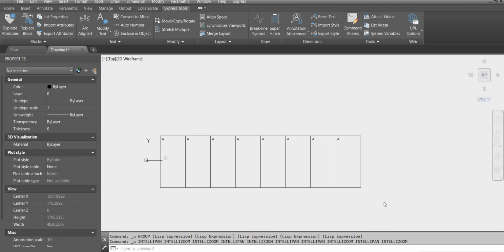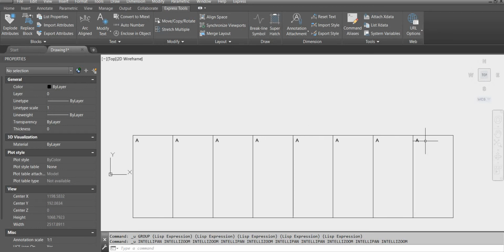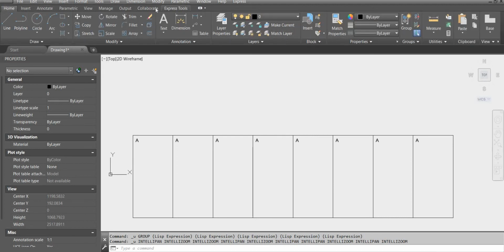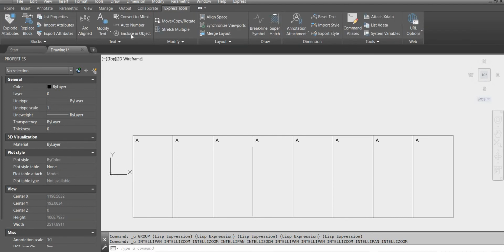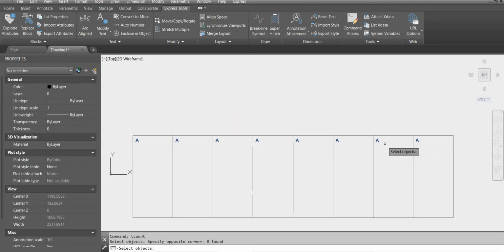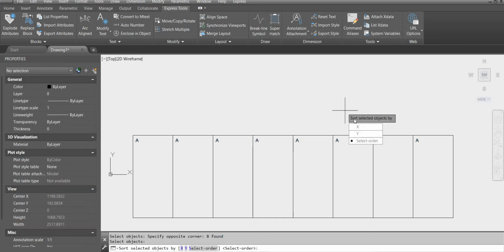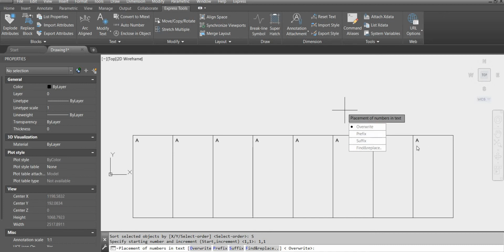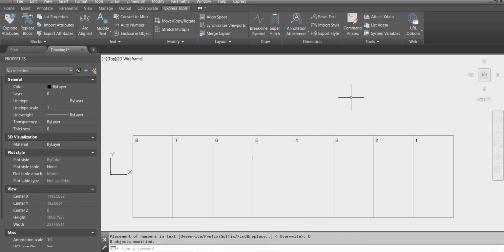Automatic numbering in AutoCAD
How to create automatic numbering in AutoCAD
Useful for architectural drawings like car pars, room numbers etc.